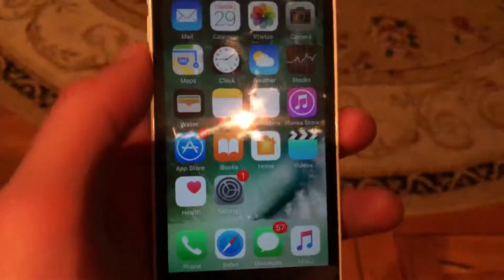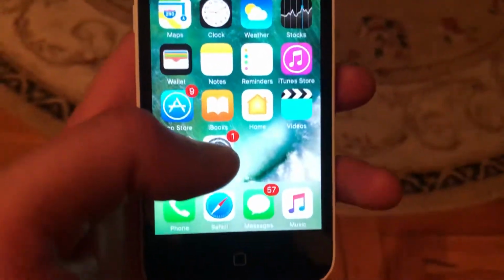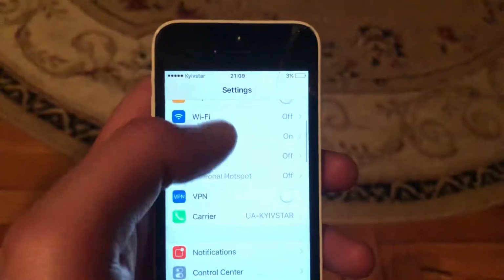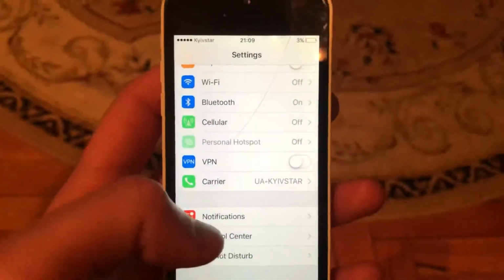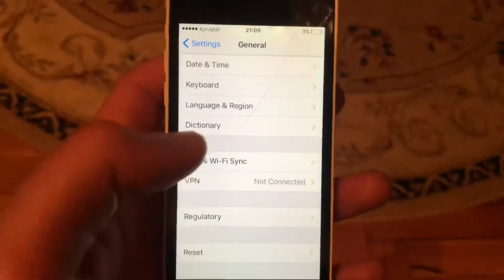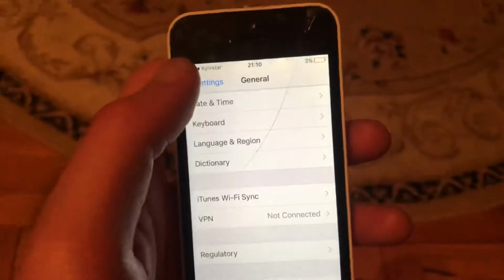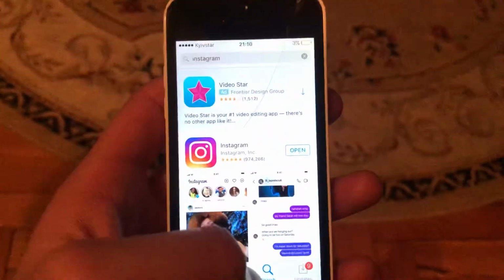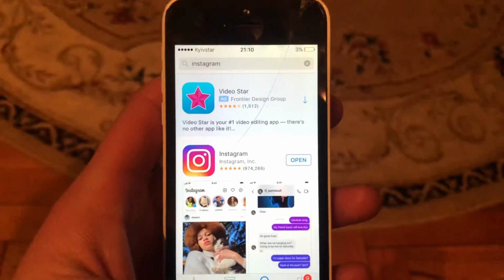An Unknown Network Error Has Occurred On Instagram Fix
If you don’t know An Unknown Network Error Has Occurred On Instagram Fix , this video is for you.